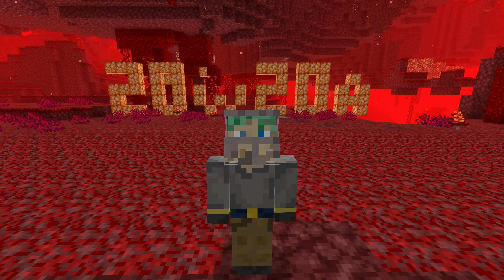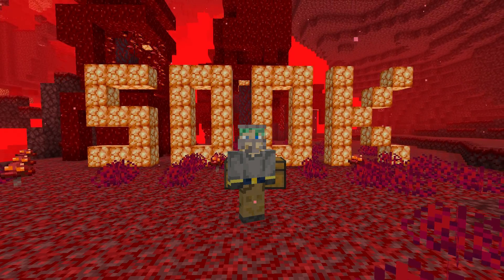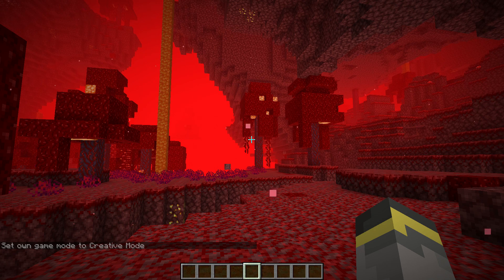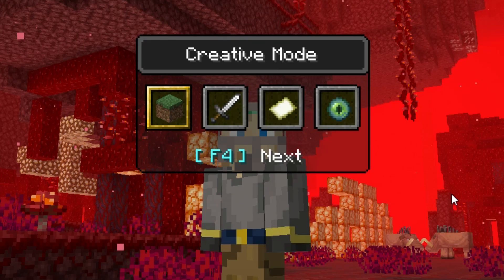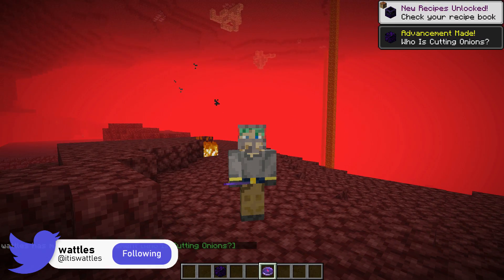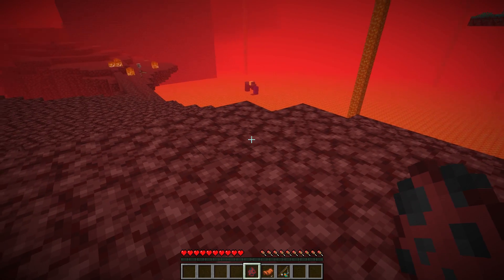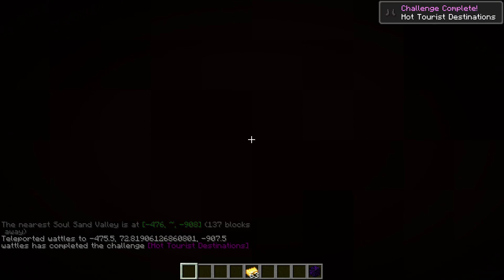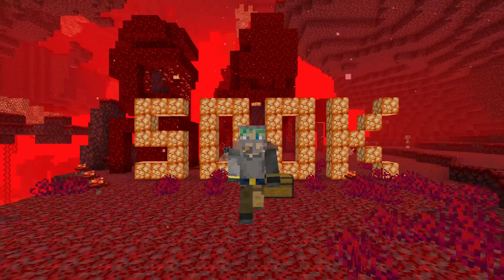New Advancements + Gamemode Switcher! | Minecraft 1.16 Nether Update Snapshot 20w20a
The Nether Update moves closer & closer with each new snapshot! Today the 20w20a snapshot released and added a bunch of new nether update advancements & more into the game. ALSO THANK YOU FOR 500K!! You're amazing. 500K Club merch is on the way & a special is too!

If you see this comment "yay"